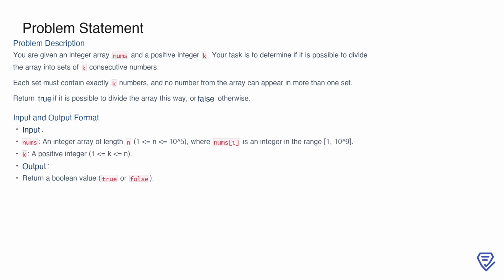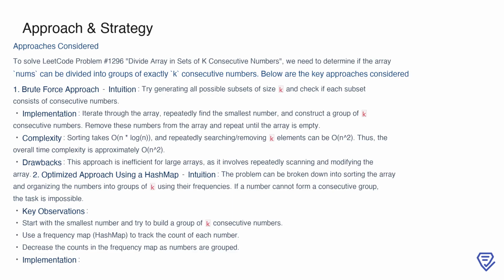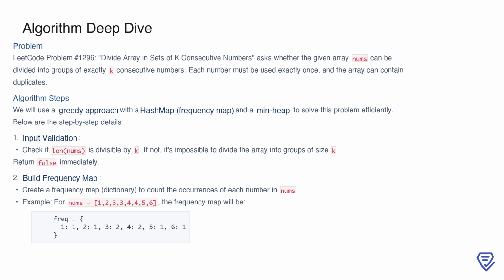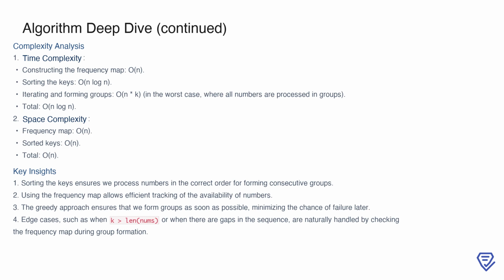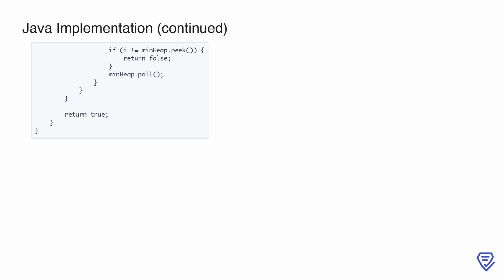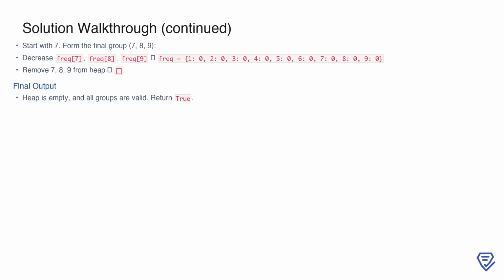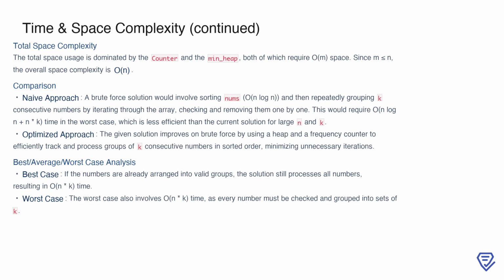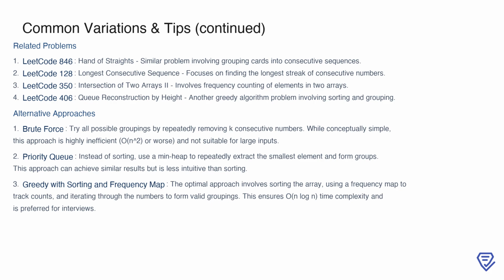LeetCode 1296: Divide Array in Sets of K Consecutive Numbers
Difficulty: Medium

📚 Topics: Array, Greedy, Heap, Math, Queue

⏱️ Timestamps:
00:00 - LeetCode 1296: Divide Array in Sets of K Consecutive Numbers
00:24 - Problem Statement
01:15 - Problem Statement (continued)
01:51 - Problem Statement (continued)
02:24 - Problem Statement (continued)
02:56 - Problem Statement (continued)
03:35 - Approach & Strategy
04:54 - Approach & Strategy (continued)
06:13 - Approach & Strategy (continued)
07:23 - Algorithm Deep Dive
08:23 - Algorithm Deep Dive (continued)
09:35 - Algorithm Deep Dive (continued)
10:49 - Algorithm Deep Dive (continued)
11:59 - Python Implementation
12:56 - Python Implementation (continued)
13:37 - Java Implementation
15:01 - Java Implementation (continued)
15:56 - Solution Walkthrough
17:17 - Solution Walkthrough (continued)
18:18 - Solution Walkthrough (continued)
19:30 - Solution Walkthrough (continued)
20:05 - Time & Space Complexity
21:12 - Time & Space Complexity (continued)
22:11 - Time & Space Complexity (continued)
23:15 - Time & Space Complexity (continued)
24:03 - Common Variations & Tips
25:15 - Common Variations & Tips (continued)
26:14 - Common Variations & Tips (continued)
27:31 - Conclusion
27:54 - Thank You!